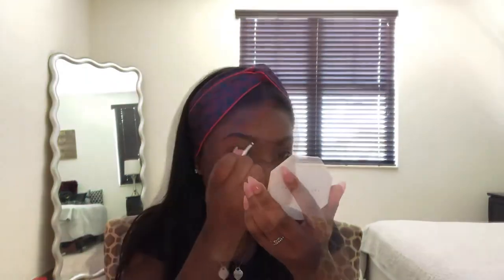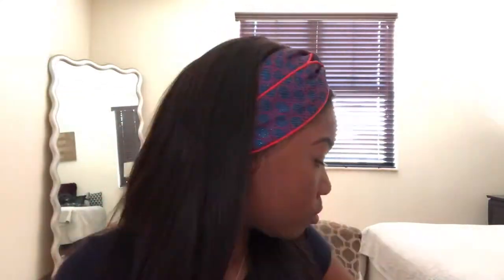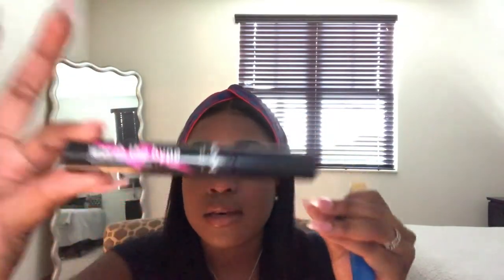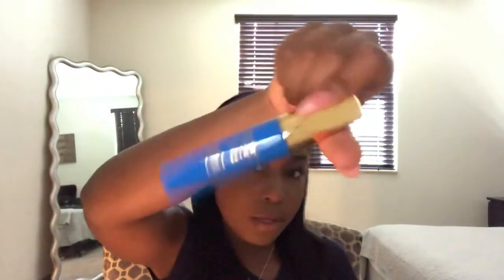makeup tutorial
eyebrows- nyx eyebrow pencil, benefit kabrow cream gel, pro-conceal concealer
foundation- mac studio fix fluid
concealer- pro-conceal concealer
face powder- mac mineralize skin finish
mascara- nyx worth the hype, jolie coture signature volume, sumptuous bold volume
blush- rk by kiss dare blusher
lip- vitamin e lip stick